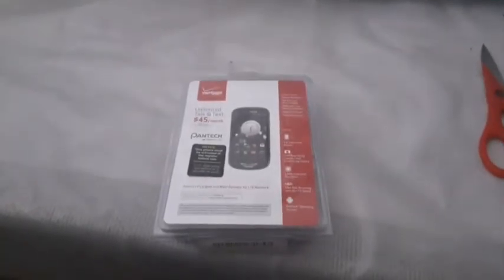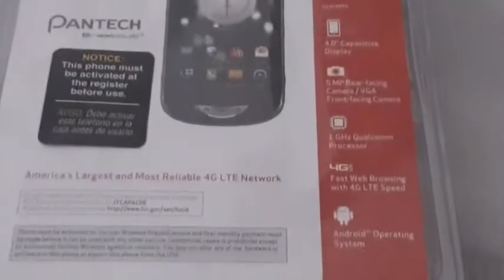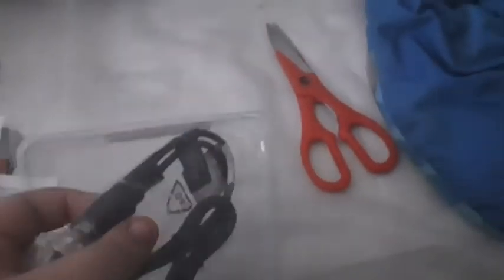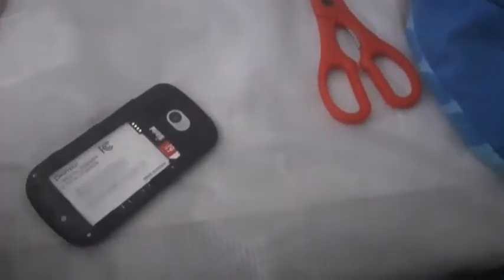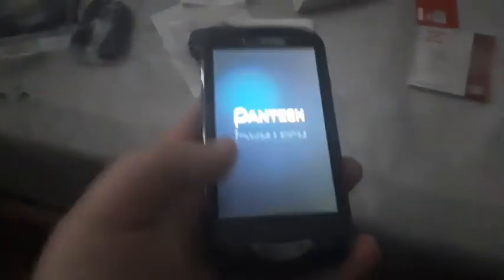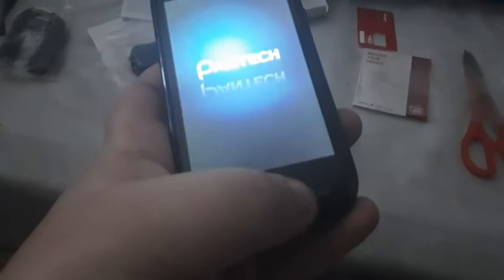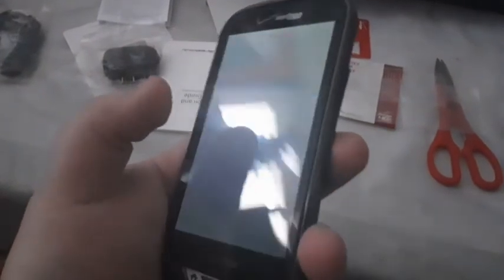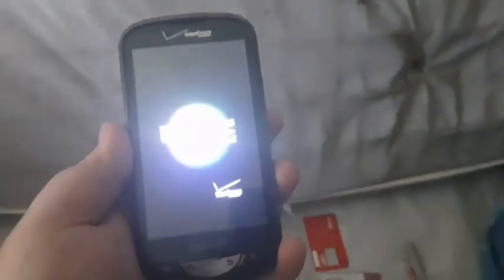Pantech Breakout Unboxing and Review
This is the very first video for the series Unboxings. This time we are doing an unboxing for the Pantech Breakout from Verizon that came out in 2011. It has the following specs.

Specs are:

4.0" Capacitive Touchscreen Display
5 MP Rear Facing Camera
VGA Front Facing Camera
1 GHz Qualcomm Processer
4G LTE Network
Android 2.3.3